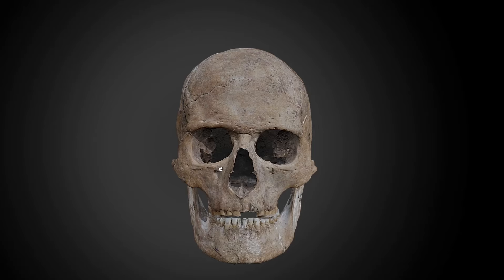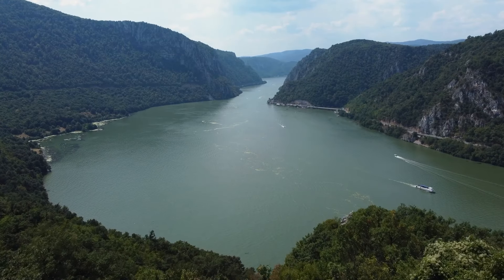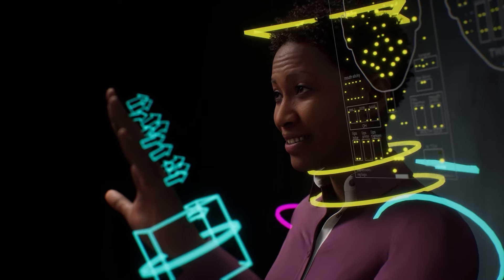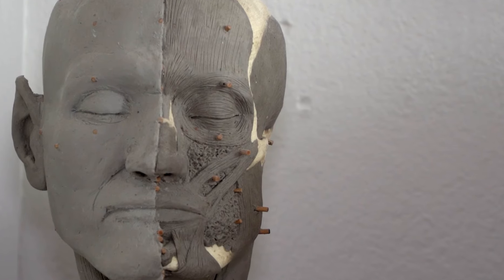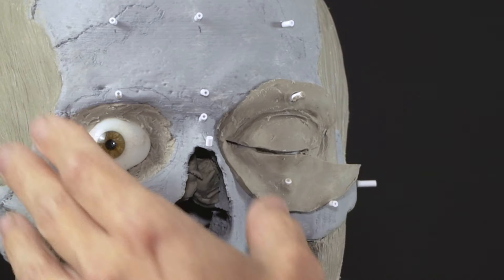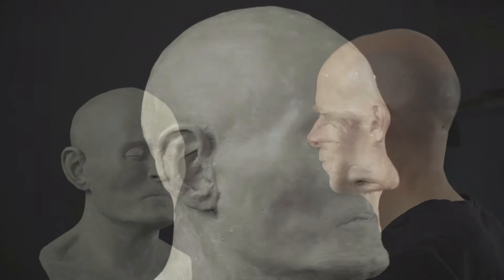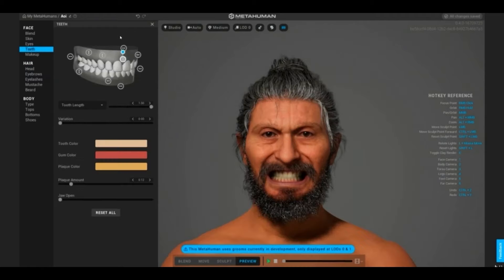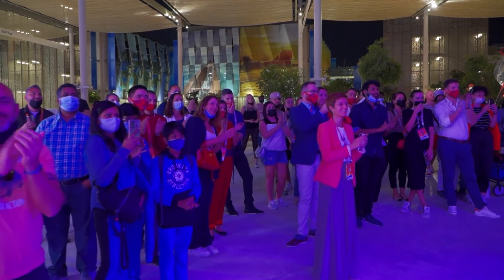1만 년 전 샤먼을 복원한 메타휴먼 기술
고고학자, 법의학자, 메타휴먼 캐릭터 아티스트로 구성된 팀이 에픽게임즈의 메타휴먼 크리에이터와 언리얼 엔진의 새로운 메시 투 메타휴먼 기능을 사용하여 세르비아의 Lepenski Vir에서 발견된 1만 년 전 선사시대 샤먼의 얼굴을 인터랙티브 디지털 모델로 복원했습니다.

- 메타휴먼 플러그인 무료 다운로드 (메시 투 메타휴먼 기능 사용하기)